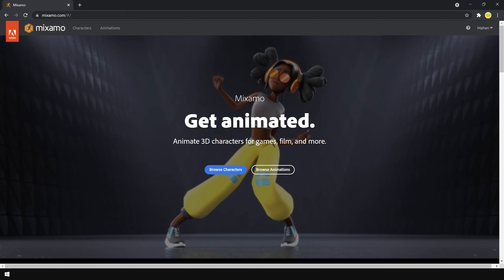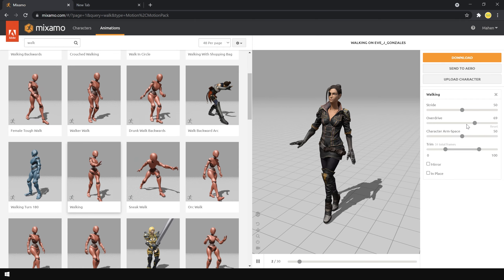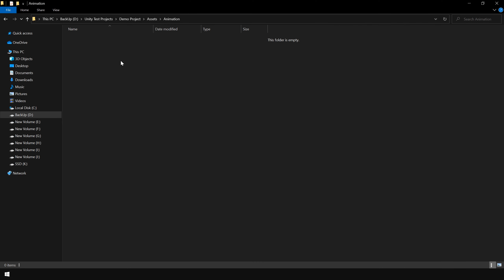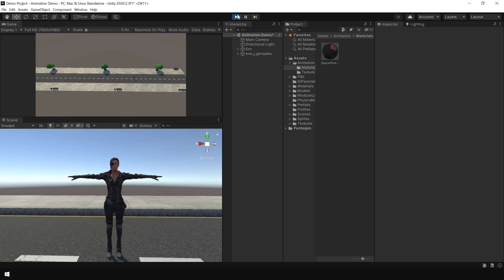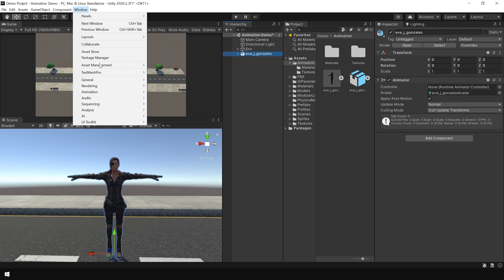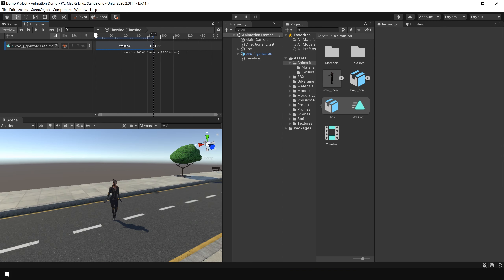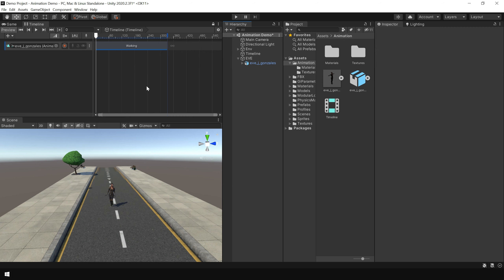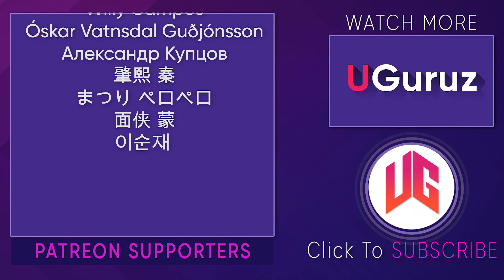How to import Mixamo Character Animations in Unity using Timeline | Part -1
Learn how to use free animated character from Mixamo in Unity.

☑️Quick Links :☑️
Introduction -                                               00:00
Download Mixamo Animations                  00:08
Character Material Setup                          02:00
Character Animation Setup                       03:29
Timeline Setup                                            04:47
Fixing Animation Issue                               07:23
Final Result and Patreon Support             07:53